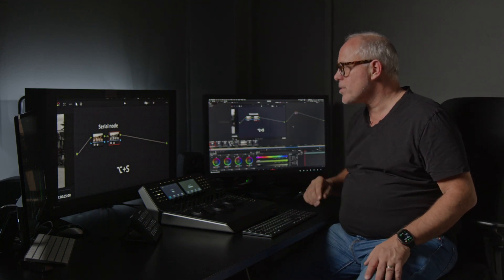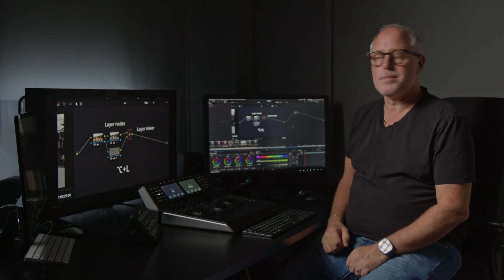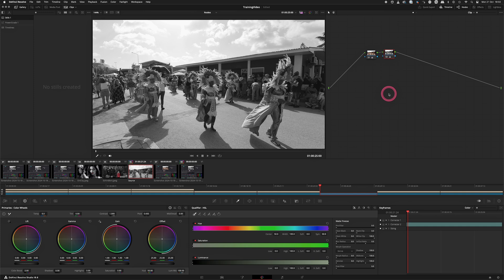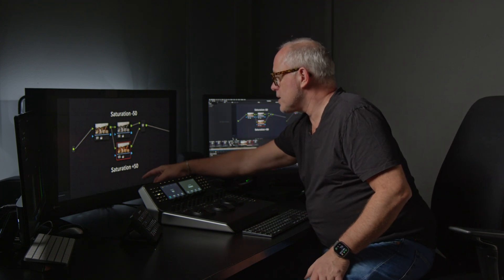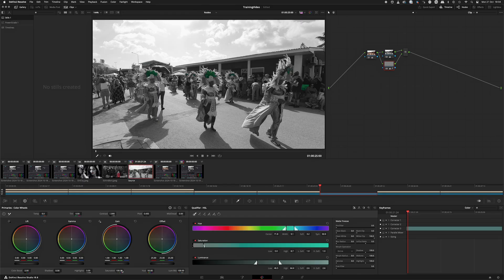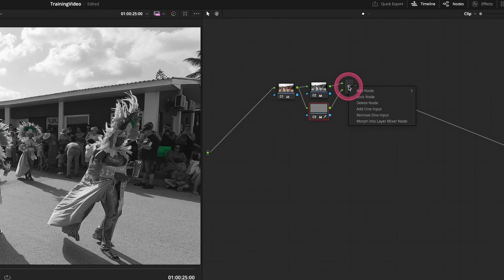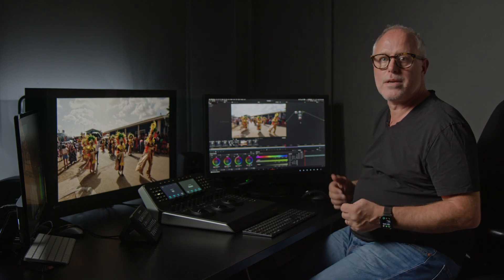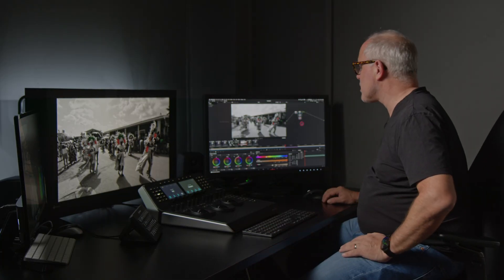Serial, Parallel and Layer Node in DaVinci Resolve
In this tutorial I explain the differences between the serial, parallel and layer node in DaVinci Resolve. I also talk about Versions.

for tutorials and software.